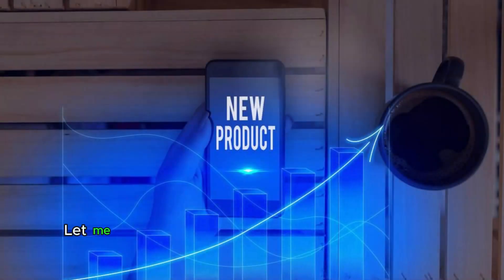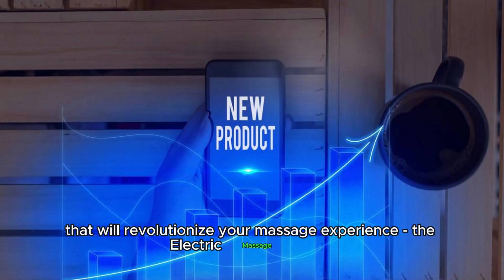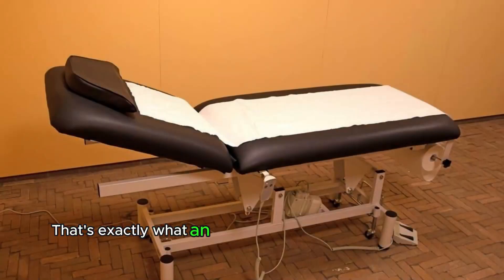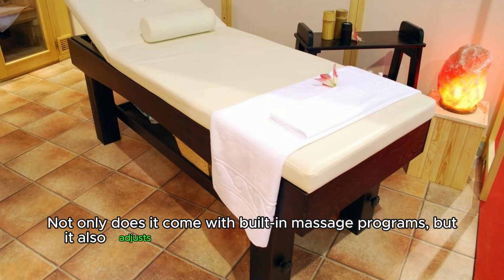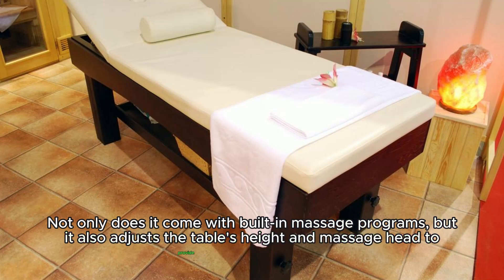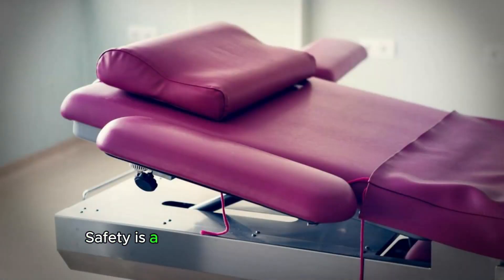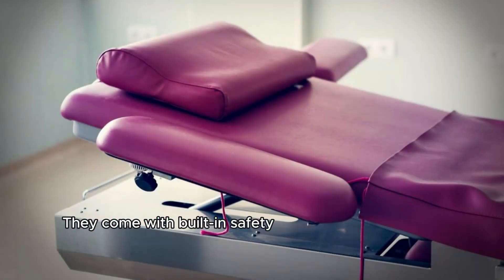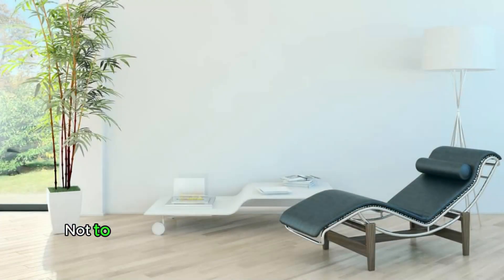electric massage table spa